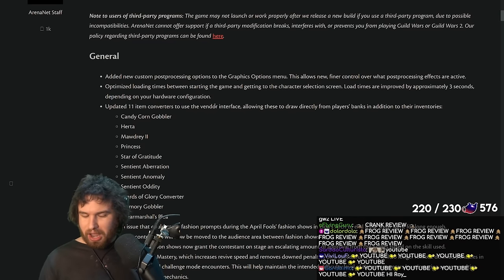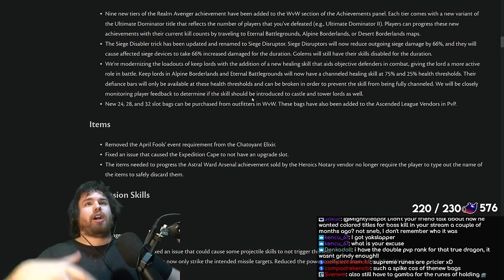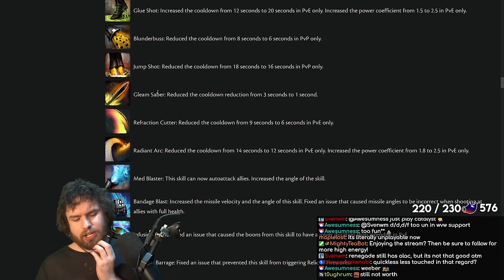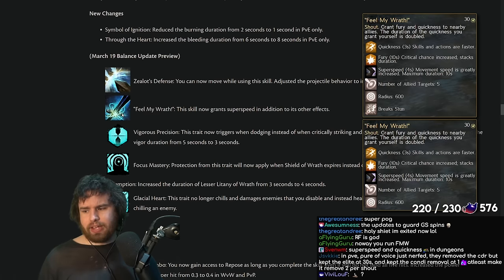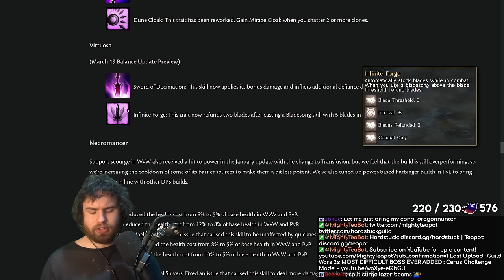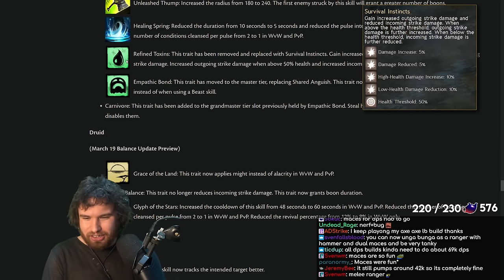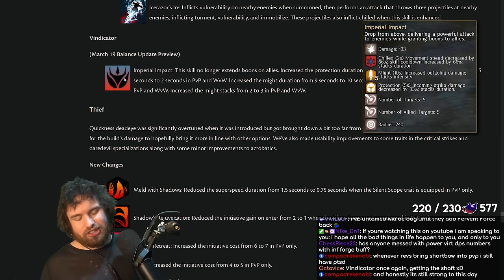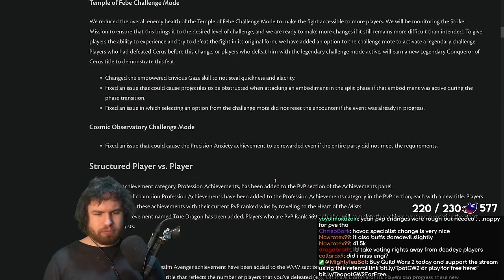SURPRISE ENORMOUS QUALITY OF LIFE PATCH! - March 19th Balance Patch Analysis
It's patch day! The balance changes announced a few weeks ago are in with a couple of tweaks and there - but we've also been blessed with some ENORMOUS quality of life changes...

00:00:00 - General Changes
00:12:27 - Elementalist
00:16:49 - Engineer
00:22:51 - Guardian
00:30:42 - Mesmer
00:34:39 - Necromancer
00:39:31 - Ranger
00:47:32 - Revenant
00:52:01 - Thief
00:56:07 - Warrior